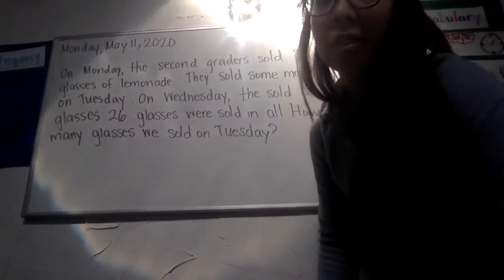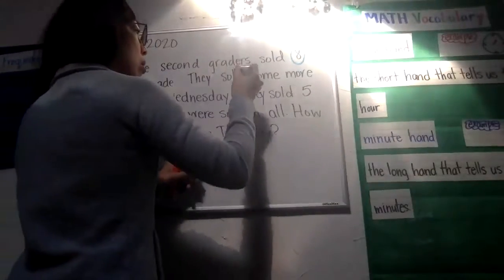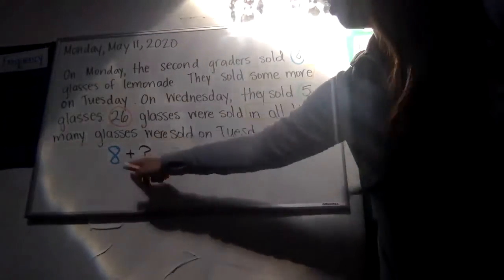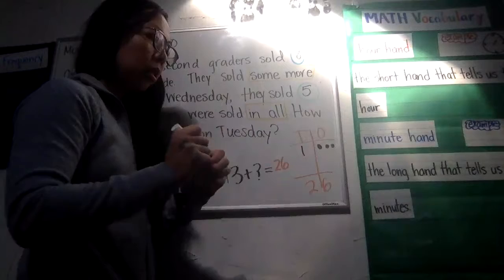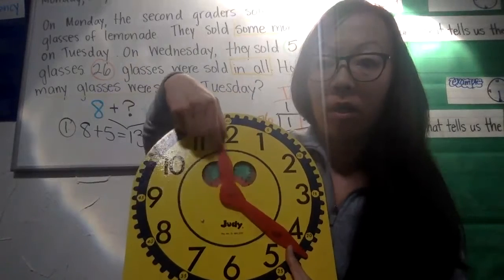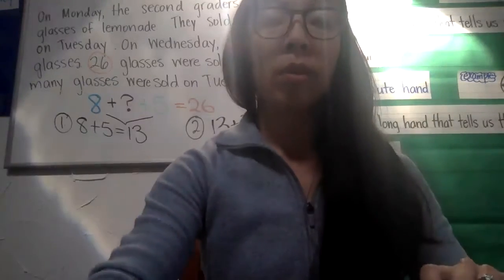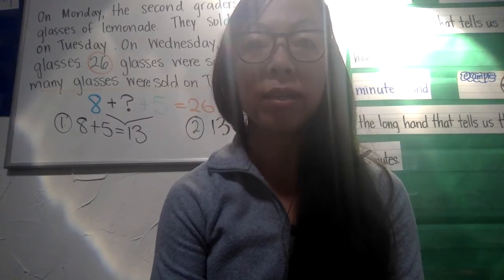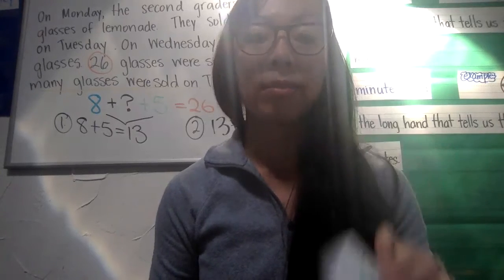May 11, 2020 Math Lesson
Mrs. Moseley goes over the steps we use when we solve a 2-step word problem and the difference between AM and PM in time.